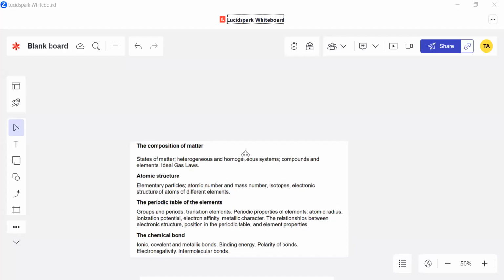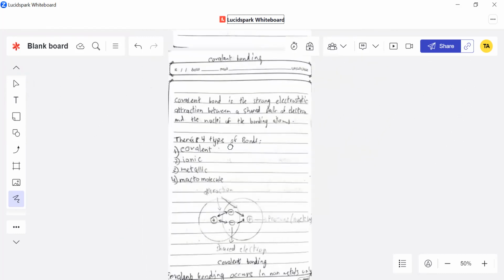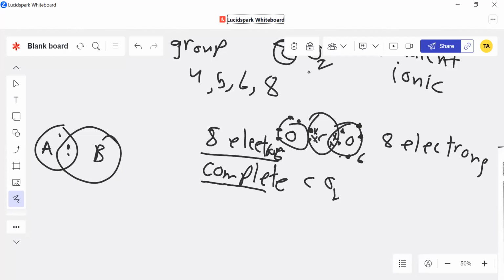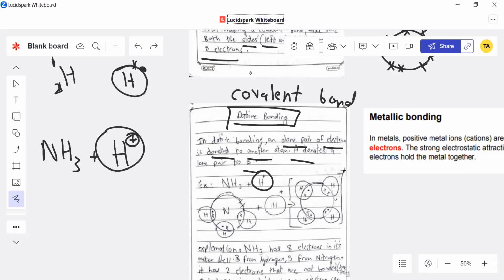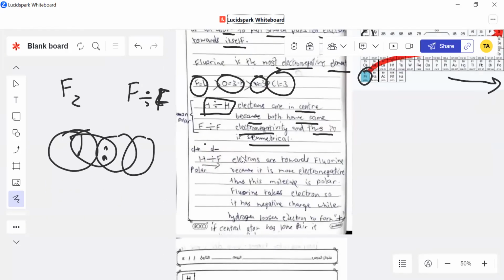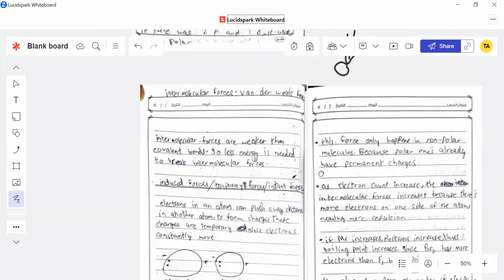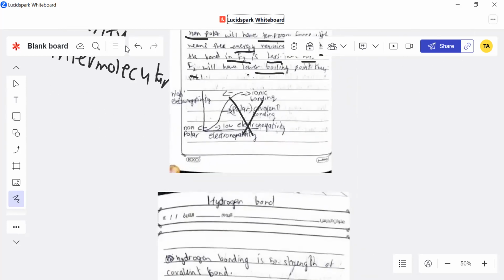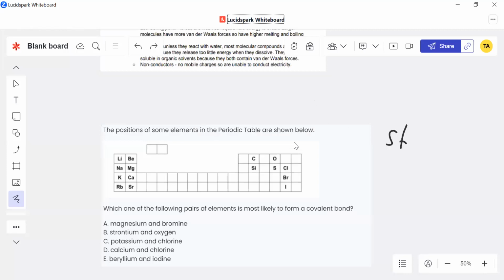imat chemistry : chemical bond